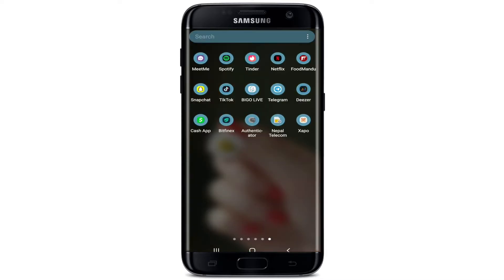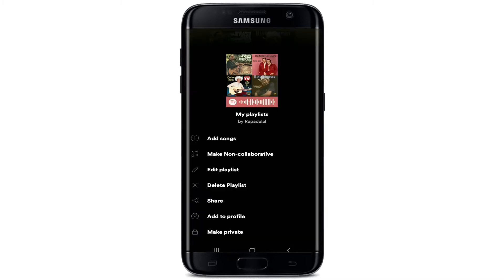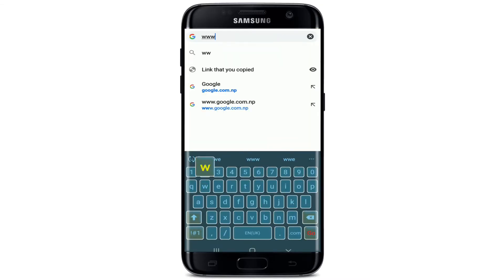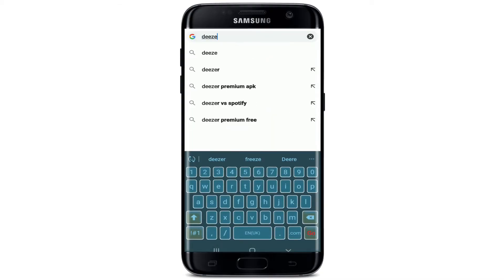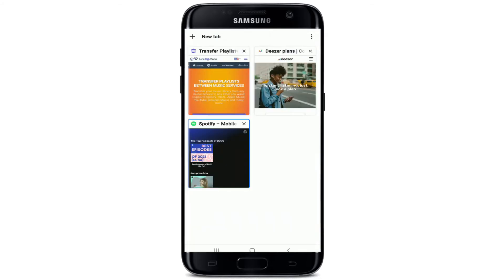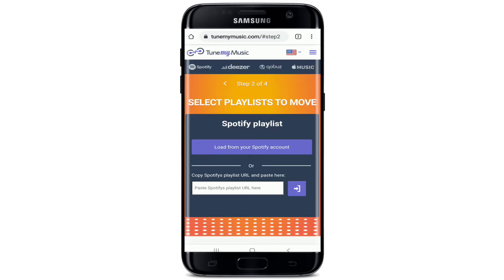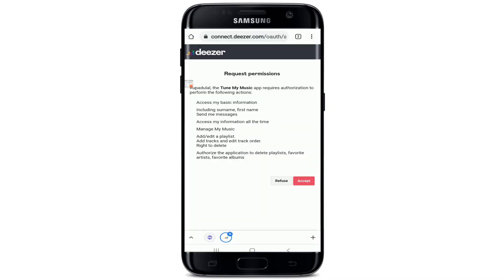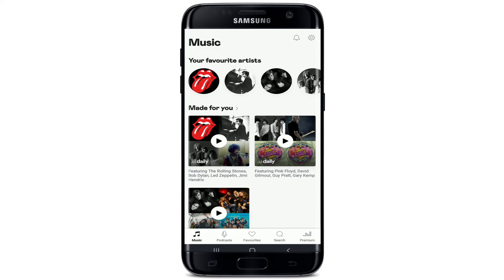How To Transfer Spotify Playlist To Deezer Playlist? Convert Spotify Playlist To Deezer Playlist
In this video, I will show you how to transfer your Spotify playlist to Deezer Playlist. This is a simple process and only takes five minutes. Follow the steps in this video and you'll be able to enjoy your favorite songs on both platforms!

*first, download your Spotify playlist as an M3U file by right-clicking on the title of the song or album you want and selecting "Save link as."
*Next, open up any music player on your computer. Make sure it supports M3U files.
Drag and drop this downloaded .M3U file onto the player window.
*The final step is opening up Deezer account with either Facebook or email signup (it's free!). Once logged in, click "My Music" then click Add Playlist from Web and you are done.

0:00 - Intro
0:22 - Transfer Spotify Playlist To Deezer Playlist?
1:47 - Outro